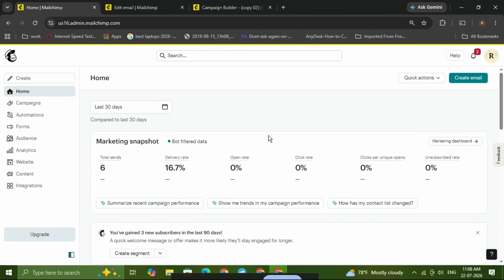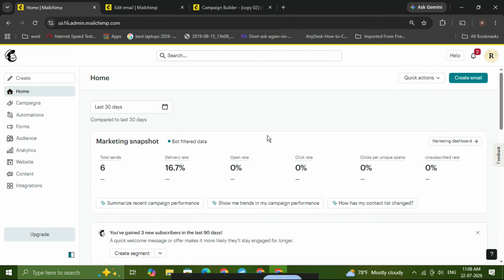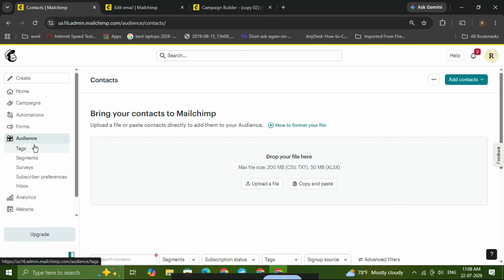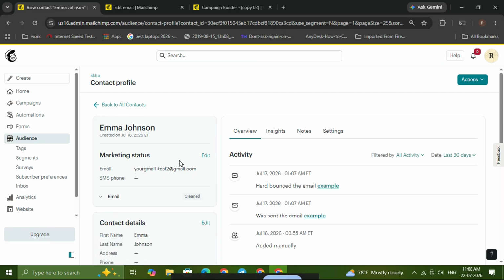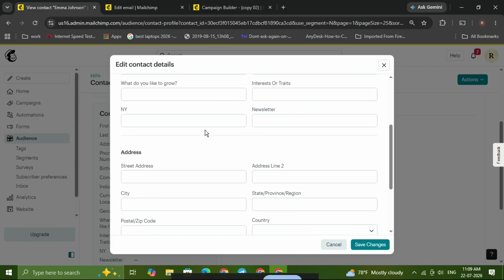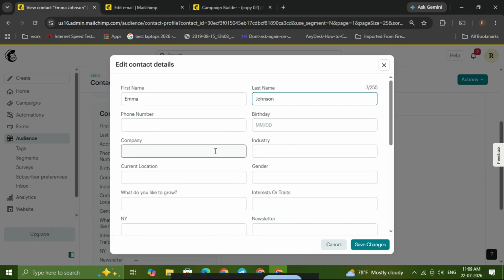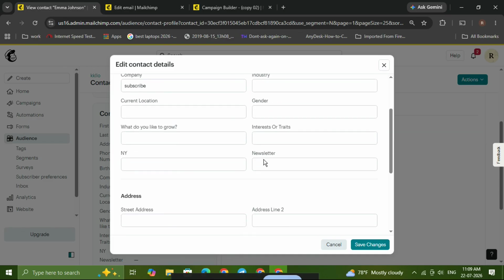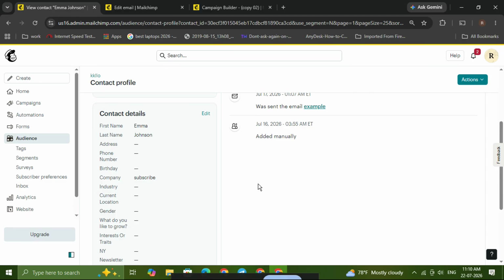How To Update Contacts In Mailchimp [Quick Step-By-Step Guide]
Keep your Mailchimp audience organized with this simple step-by-step tutorial for updating names, emails, phone numbers, and addresses.

🕚Timestamps:
0:00 Intro
0:14 Sign In To Mailchimp
0:30 Open The Audience Section
0:43 Find The Contact
1:05 Open The Contact Information
1:21 Update The Contact Details
2:08 Review Your Changes
2:26 Save The Contact
2:39 Outro

✍️What You'll Learn In This Video:
• How To Sign In To Mailchimp And Open Your Audience
• How To Find A Contact Using Search Or Manual Browsing
• How To Update Names, Emails, Phone Numbers, And Addresses
• How To Review And Save Contact Changes In Mailchimp

💡Pro Tips:
• Always verify you are editing the correct audience before making changes.
• Double-check email addresses and phone numbers to avoid data errors.
• Only update the fields that need changes to keep records clean.
• Review the profile carefully before saving to prevent mistakes.
• Use search to find contacts faster when managing a larger audience.